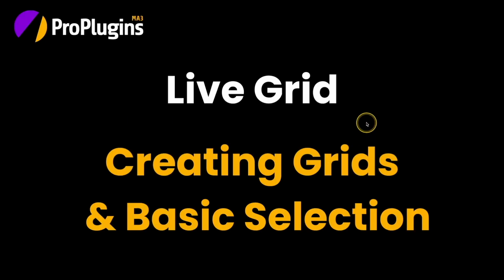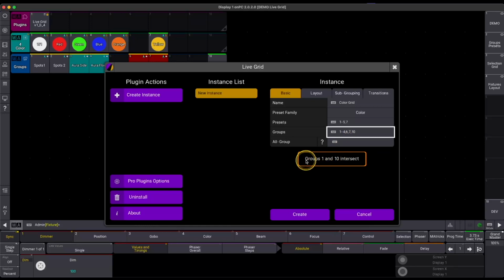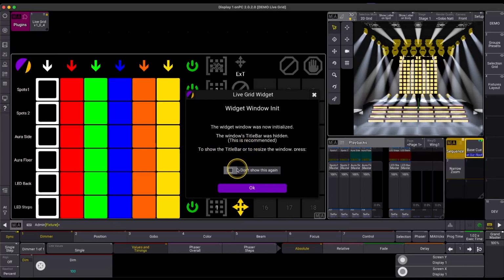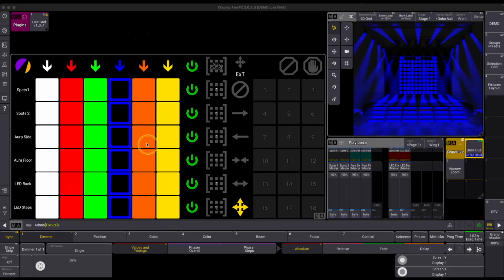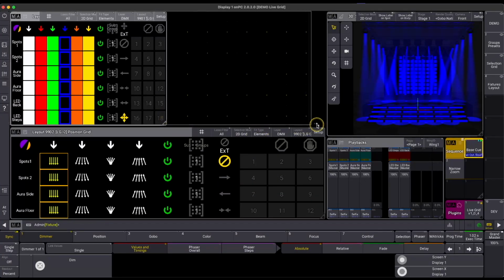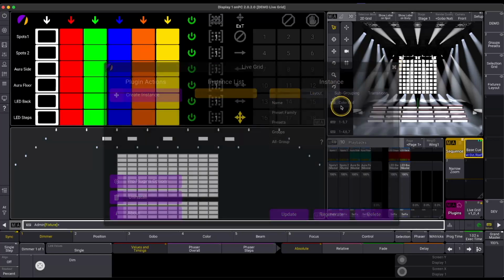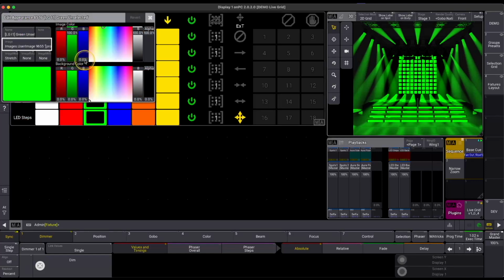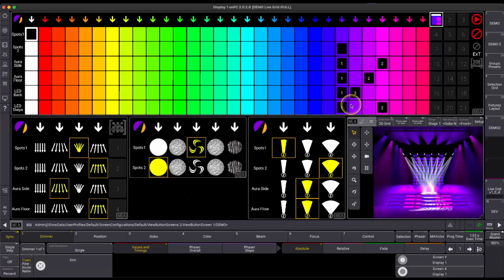Live Grid - Creating Instances & Basic Selection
Tutorial for the grandMA3 plugin "Live Grid".
Chapter 2 - Creating instances

0:00 Intro
0:15 Generating a grid instance
2:01 Creating the grid window
3:04 Basic selection
3:40 Create another grid
5:23 Quick access grid config
5:48 Delete grid
6:09 Config layout
7:05 Adjust color appearance
7:44 Multi-grid example